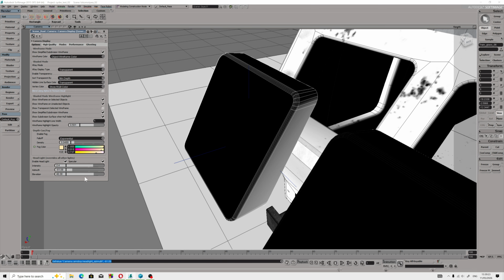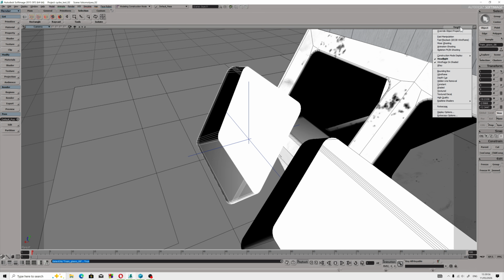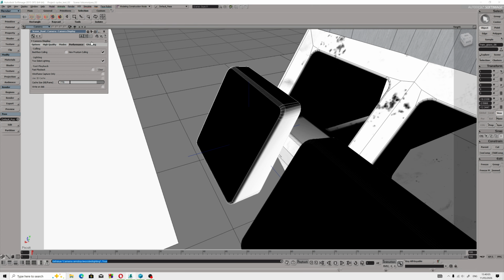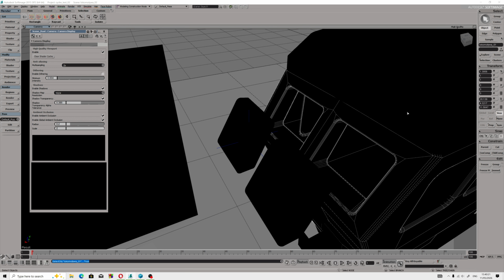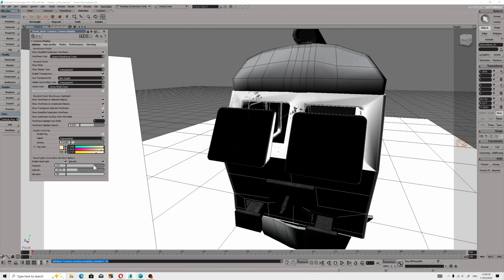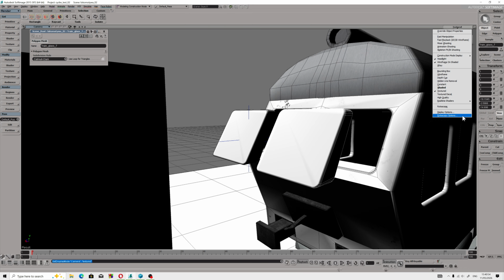Softimage 2015 SP2 - How to turn backafe culling off - tutorial EN (2026)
softimage - jak usunąć niewidoczne ściany - angielski tutorial (2026)